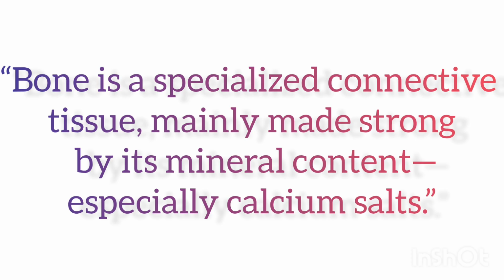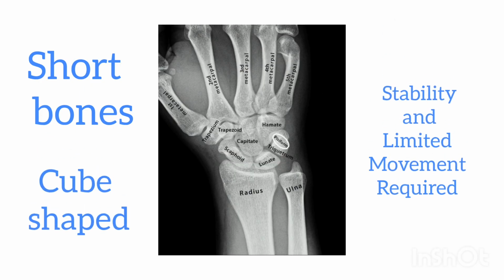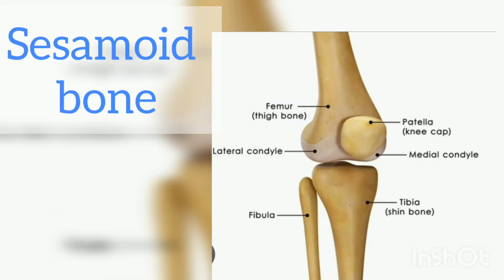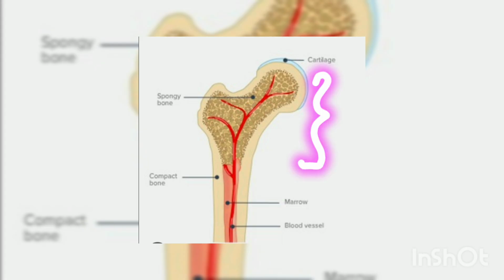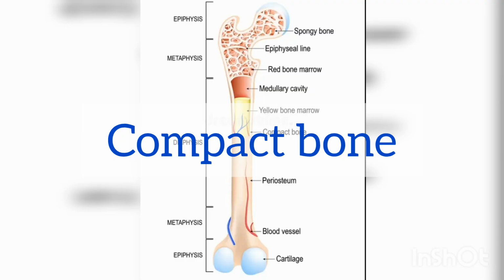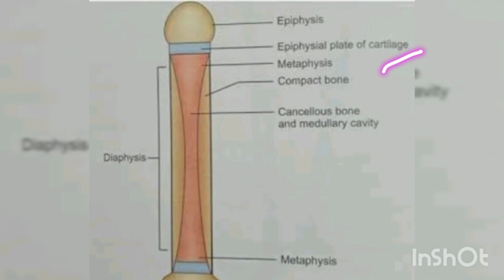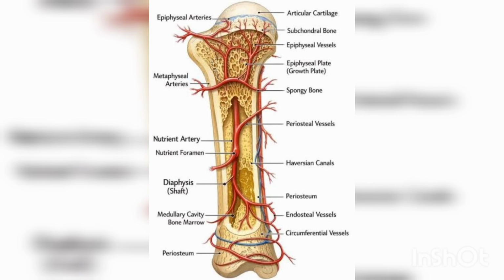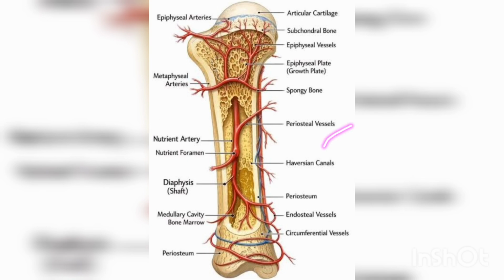BONES- classification, function and its blood supply📚💁‍♀️